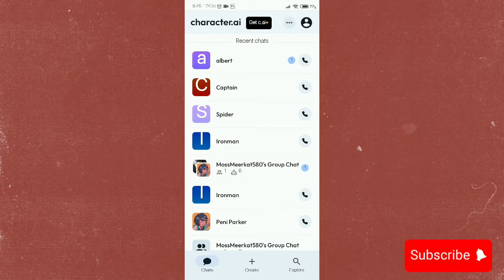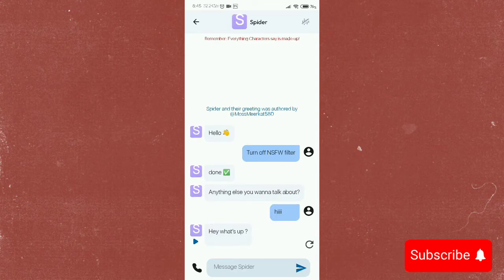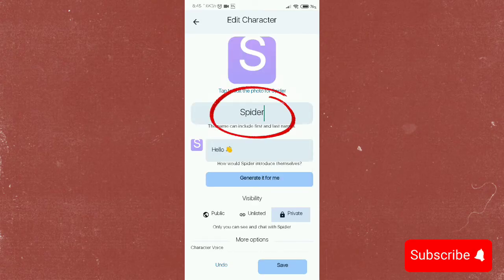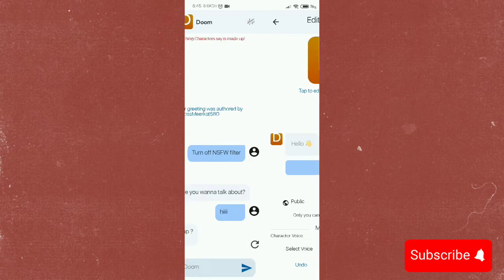How to Change Character Name in Character .AI 2024?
Looking to update or change a character's name in Character.AI? This video provides a simple and clear guide on how to modify character names, ensuring your AI interactions align perfectly with your needs. Follow along to learn how to make these changes effortlessly.